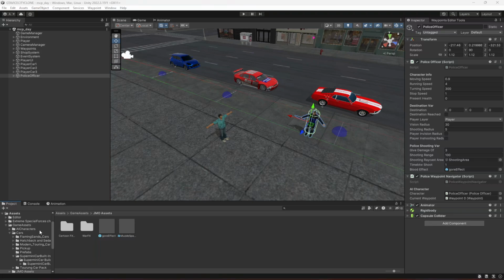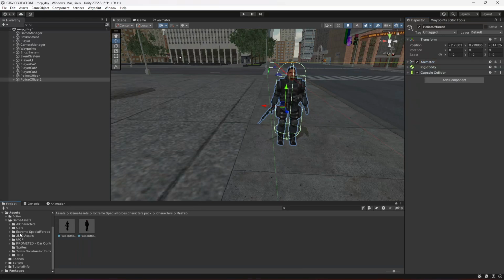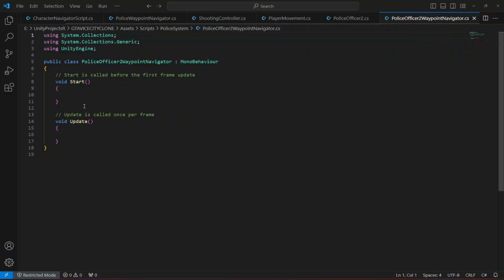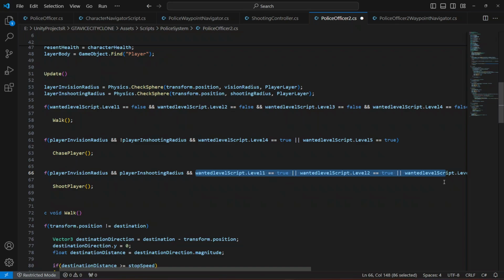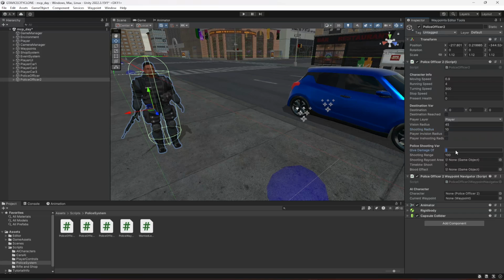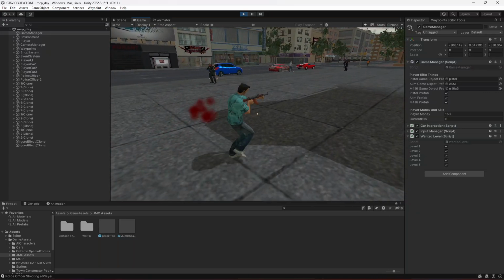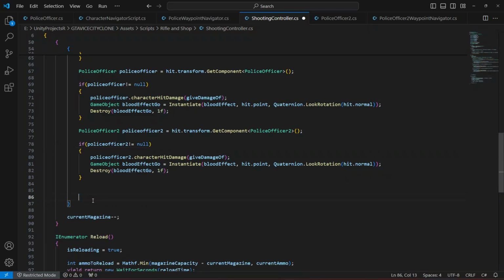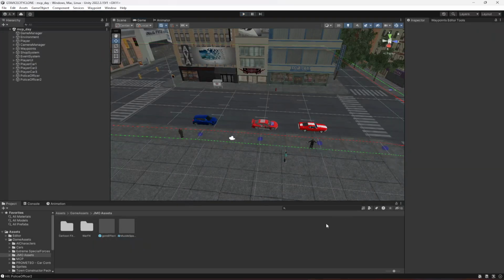Unity Add Police Officer 2 Tutorial | Mobile iOS Android Game Development Course